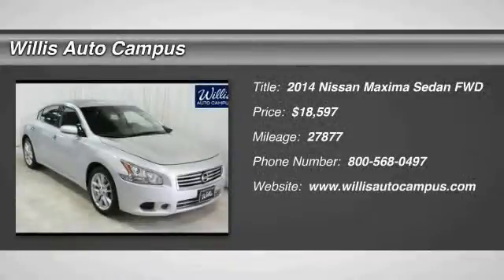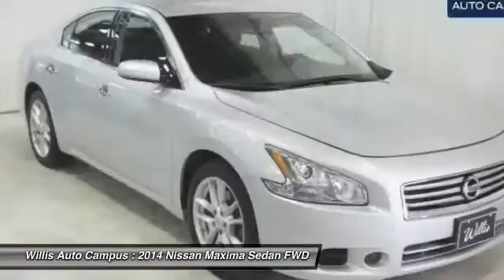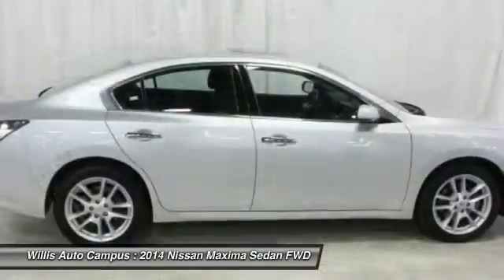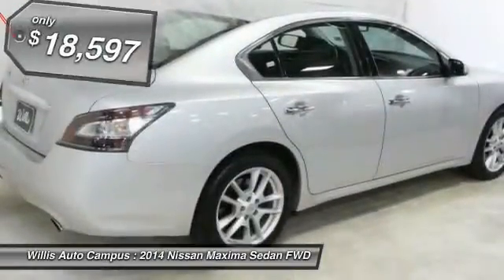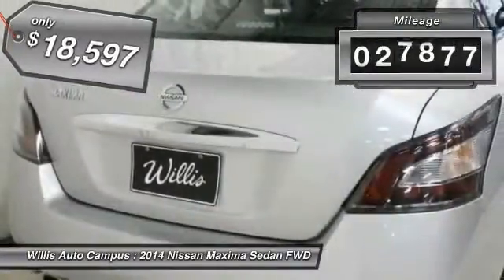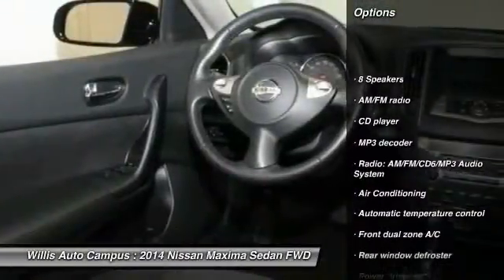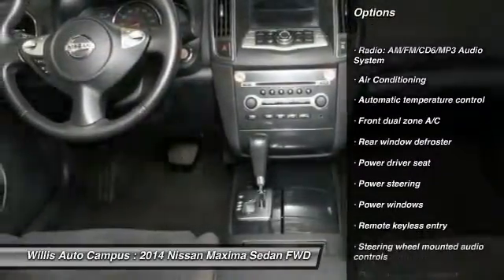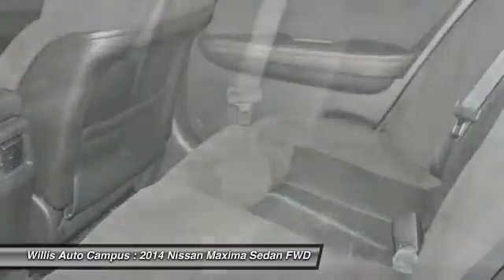2014 Nissan Maxima Des Moines IA XL5807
2014 Nissan Maxima 3.5 S - $18597

2121 NW 100th St.

CLEAN AUTO CHECK.brbr-Bluetooth.br-Power moonroof.br-Radio: AM/FM/CD6/MP3 Audio System.br-Remote keyless entry.brbrThis vehicle is part of our Guest Service Fleet. We suggest scheduling an appointment in order to guarantee the availability of this vehicle. Exclusive financing available*brbr How tempting is this beautiful 2014 Nissan Maxima? This car will take you where you need to go every time...all you have to do is steer!brbr*Not all customers qualify for exclusive financing. Please see dealer for details.  brbrWILLIS DIRECTbr Willis Direct vehicles offer drivers quality, hand-selected vehicles at very competitive prices.br  br-Willis Multi-Point Safety Inspection br-Willis Complete Auto Detail br-30 Day / 2,000 Mile, 50/50 Limited Warranty br-May qualify for extended service contract br-Vehicle receives oil change & filter.brbr*Prices do not include tax, title, license, dealer fees or dealer installed options. The prices shown above, may vary as will incentives, and are subject to change. Call or email for complete vehicle specific information. Vehicle availability subject to prior sale.